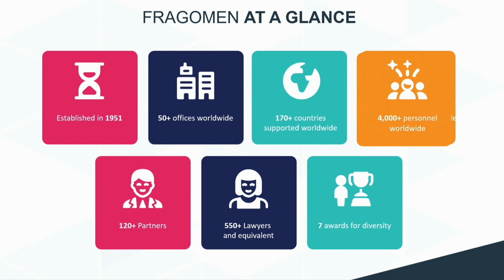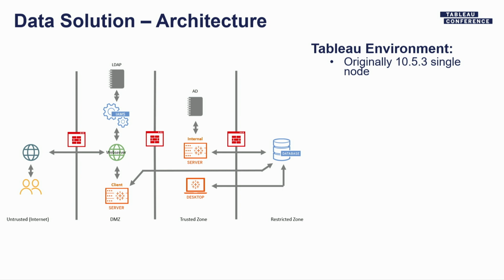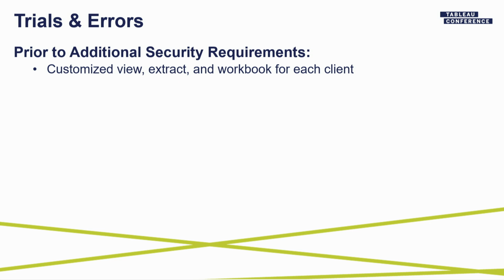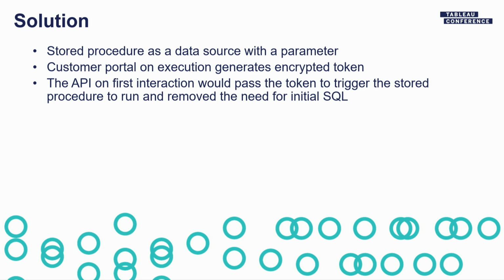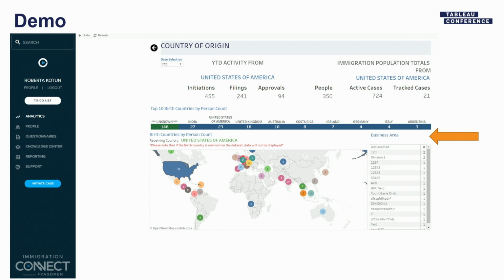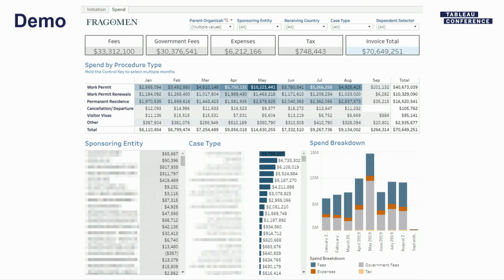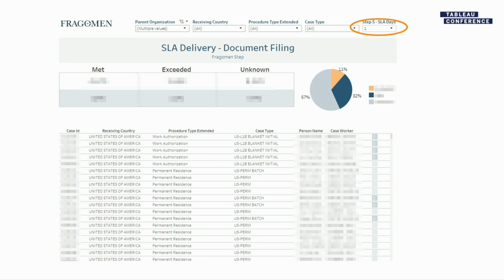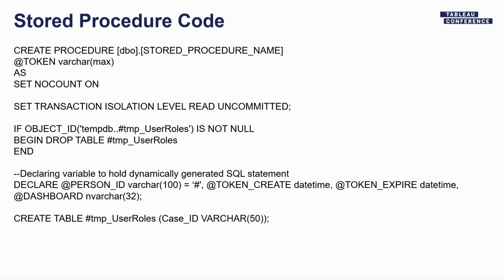Fragomen: Secure Real Time Data in our Customer Portal with Embedded Analytics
The business requirement specified that data be accessed using row level security for our client facing customer portal, which contains Tableau embedded analytics. Based on a review with our security team, it was determined that unencrypted Tableau extracts did not meet the level of security required by our firm and our clients. After several different attempts, a solution was developed using the REST API. In this session, we will explain how we solved the problem and are creating standardized dashboards for more than 14,000 clients without any risk of unauthorized data exposure.